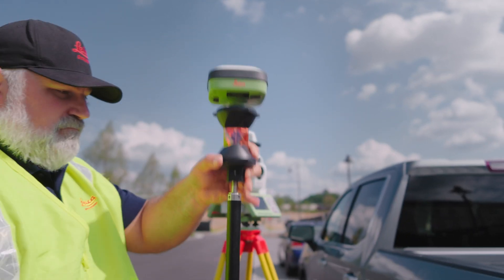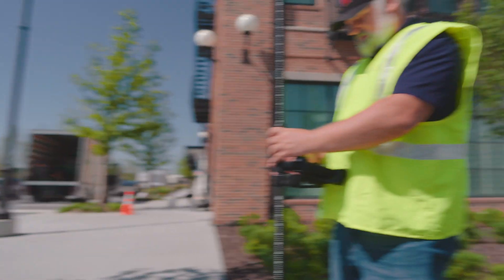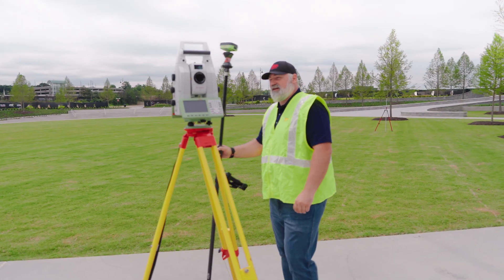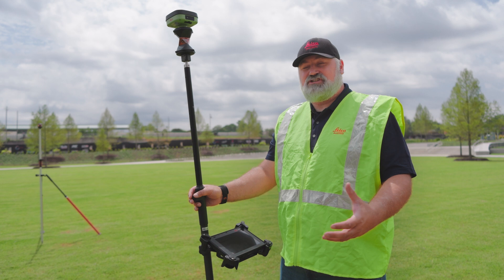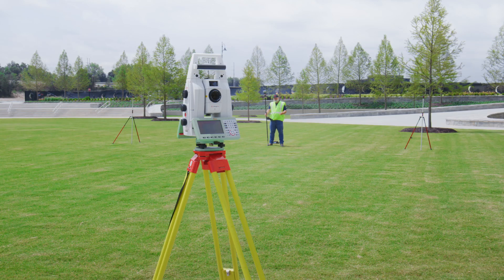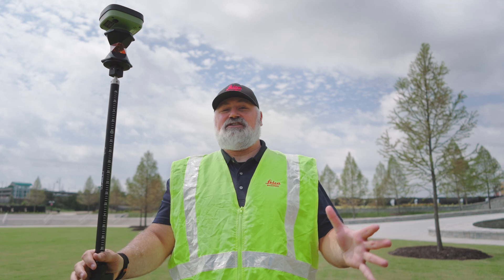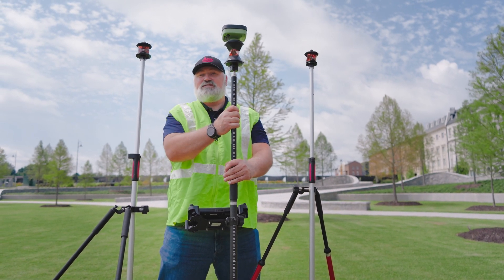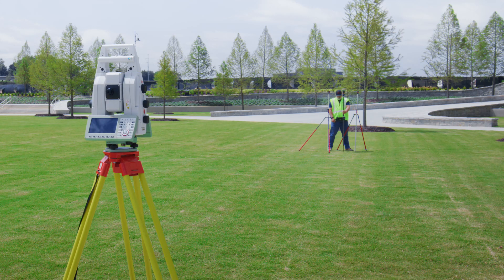Never Lose Prism Lock Again with Leica GS05 Advanced GPS Search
The Leica GS05 GNSS Smart Antenna locks onto the right prism instantly for high-precision surveying.